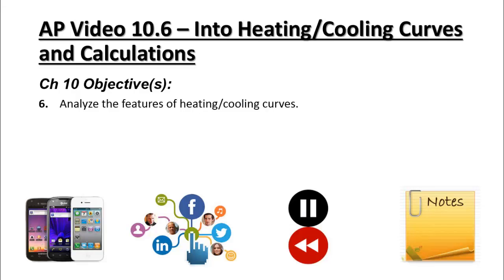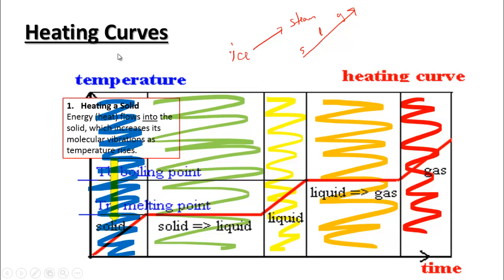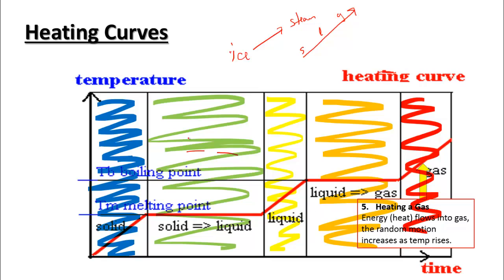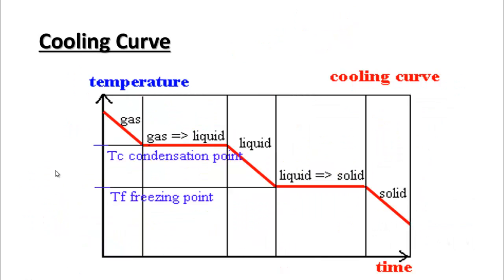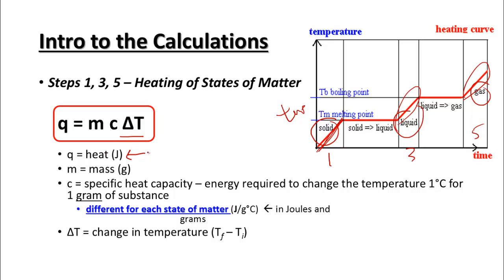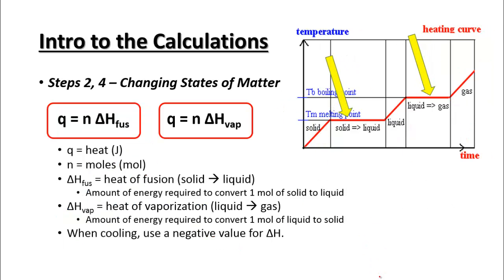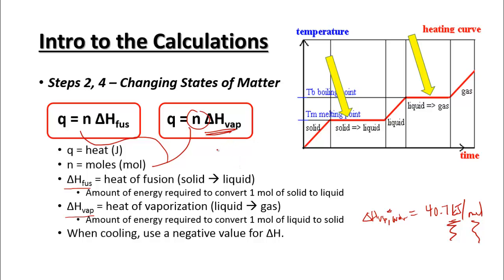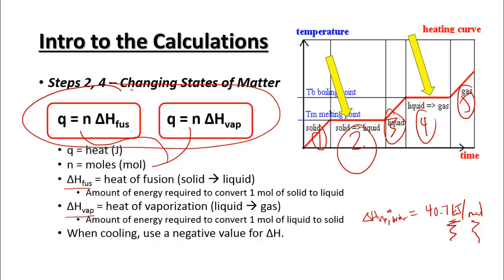AP Video 10.6 – Intro to Heating-Cooling Curves & Calculations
6. Analyze features of heating curves.
7. INTRO - Calculate the energy change for heating or cooling a substance during phase changes.